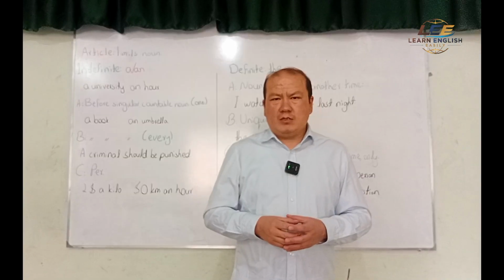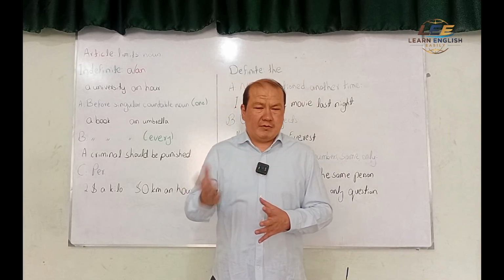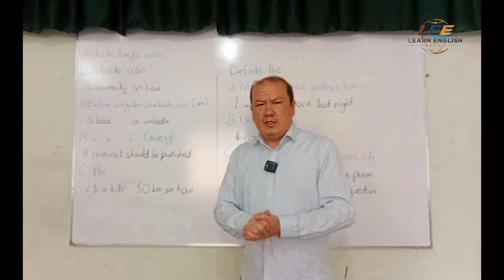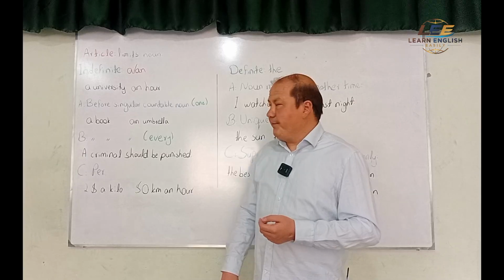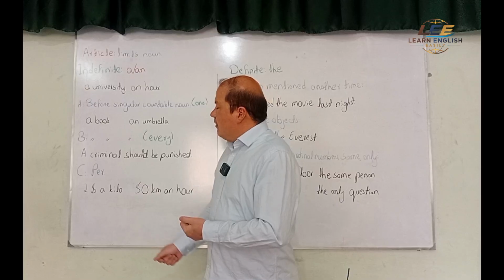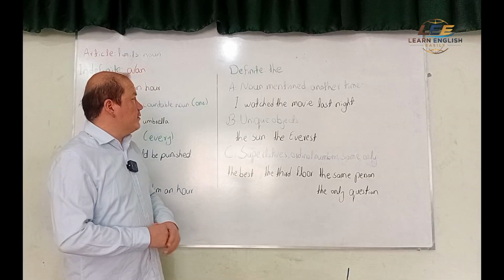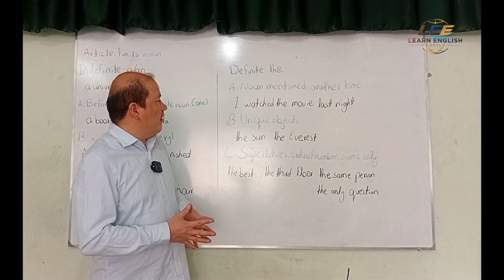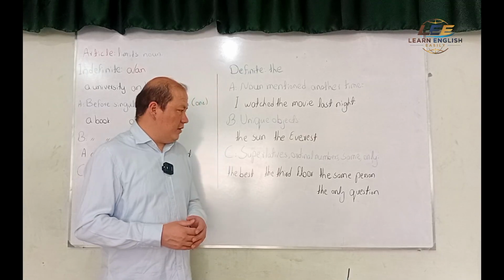Article | Kinds | Parts of Speech | LEE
This video defines article, specifies its kinds and explains common usages of both kinds with practical examples.